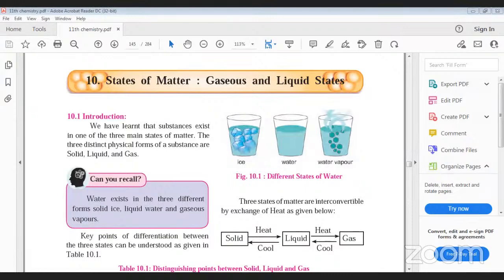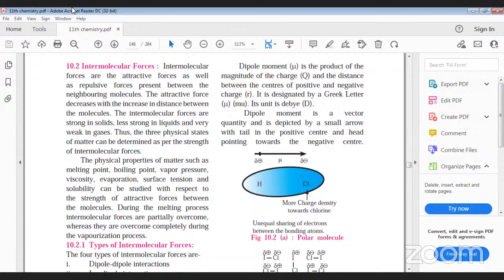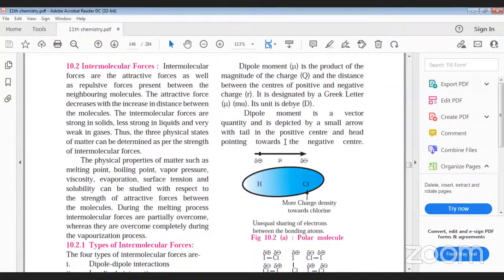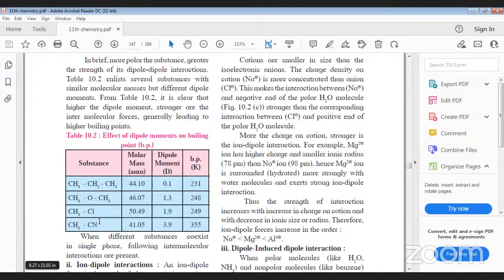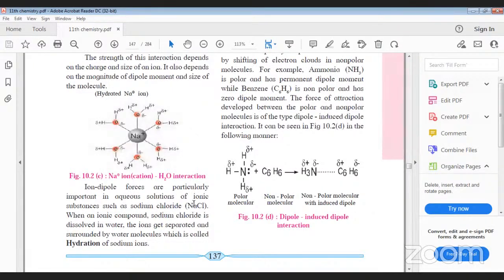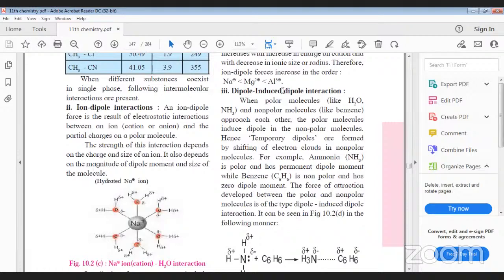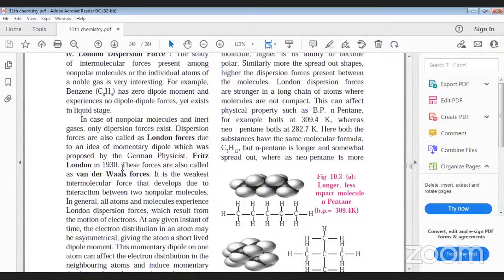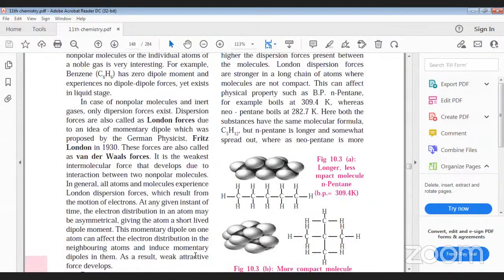Ashokvidyalayajrcollegescience Pune's 11th Chemistry online lecture